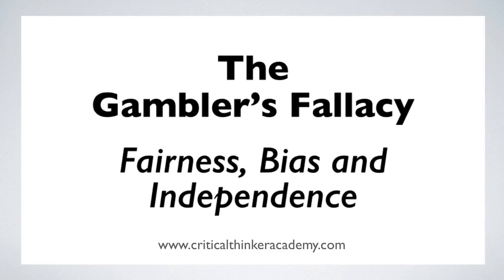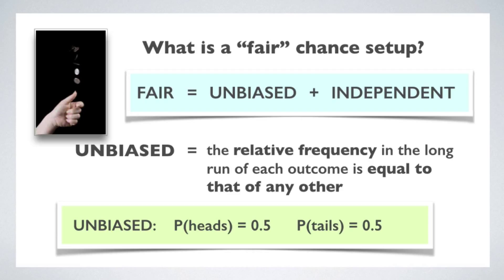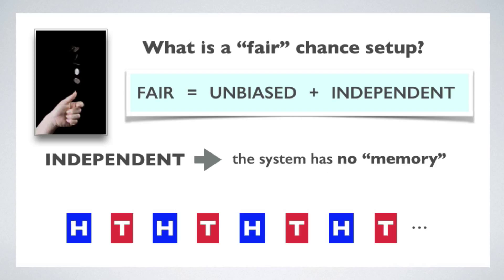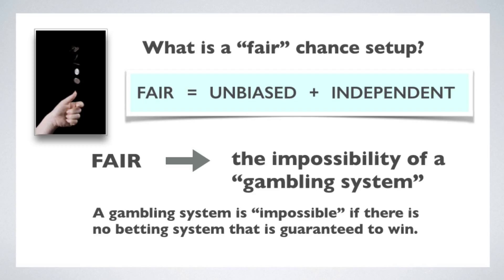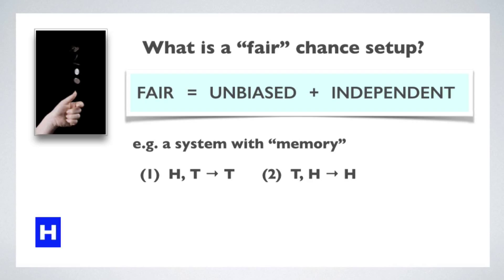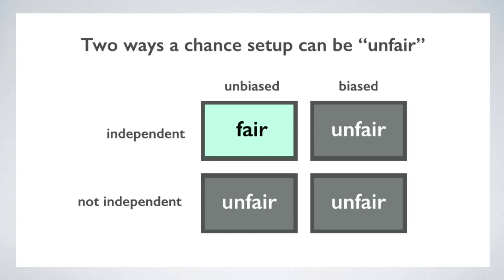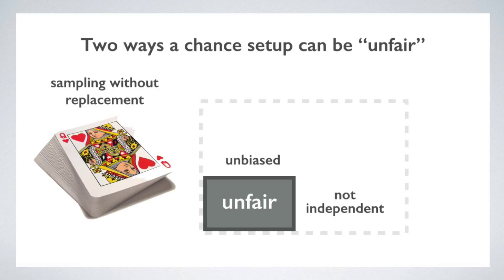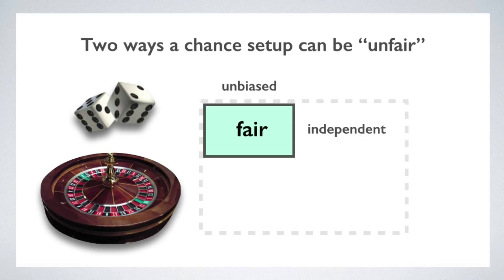The Gambler's Fallacy: Fairness and Independence (2/6)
This is the second in a six-part series on the Gambler’s Fallacy.

In this video I survey different ways that a chance setup can be described as “unfair”. This requires that we distinguish between the concept of an “unbiased” sequence of outcomes and an “independent” sequence.